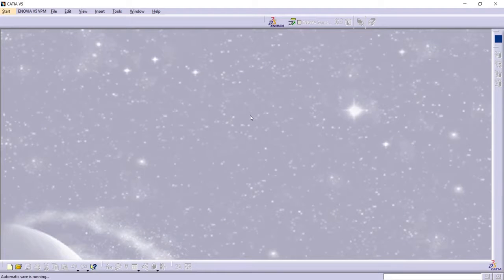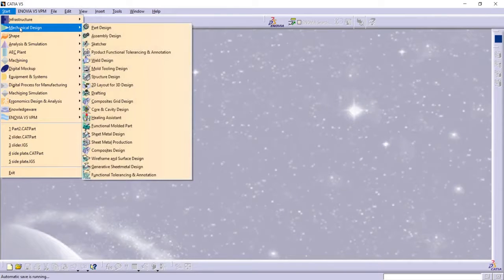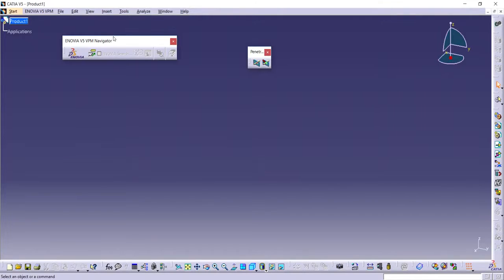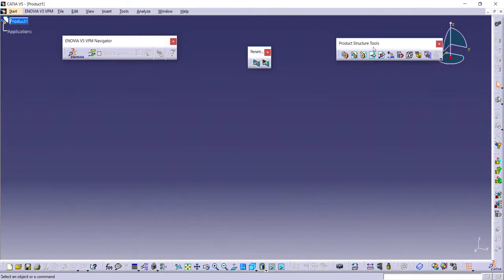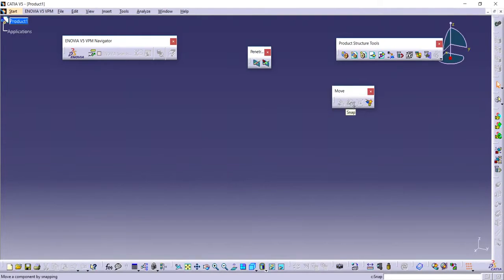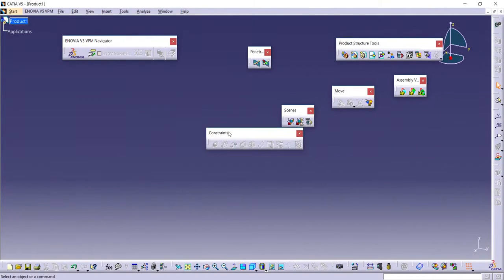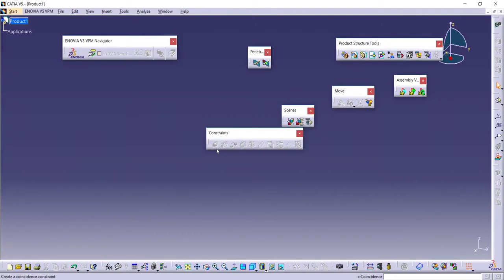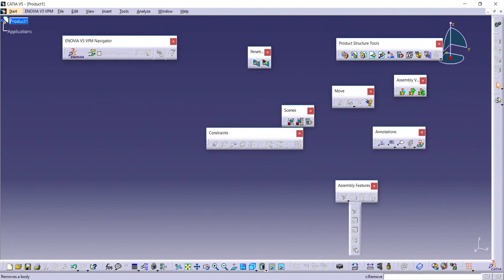Catia 5 1 ASSEMBLY INTRODUCTION TO ASSEMBLE